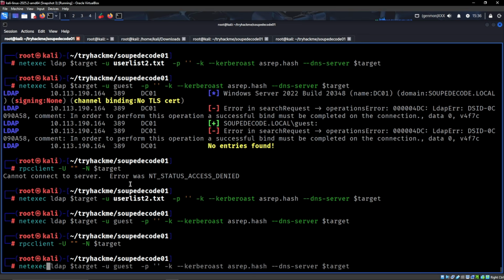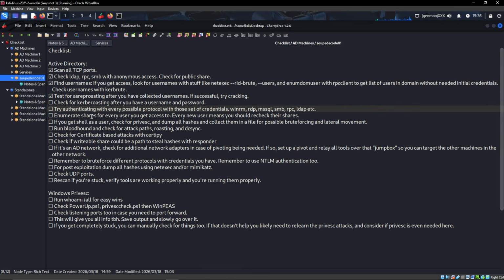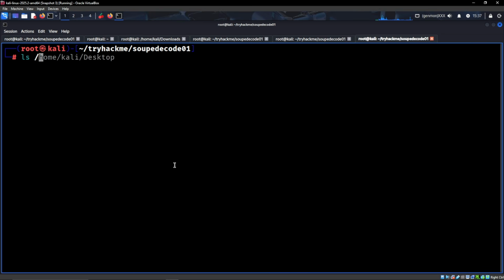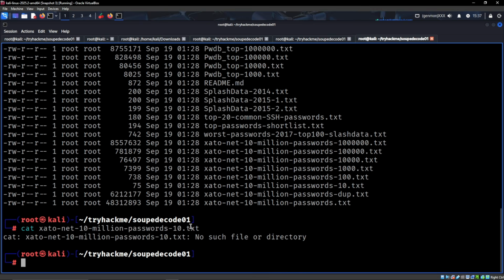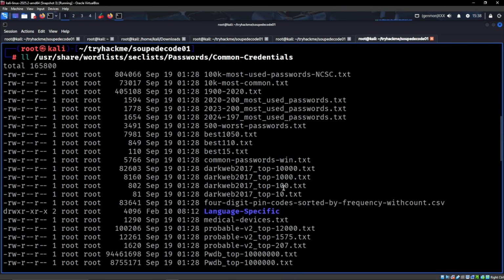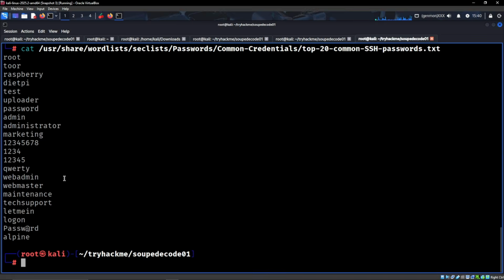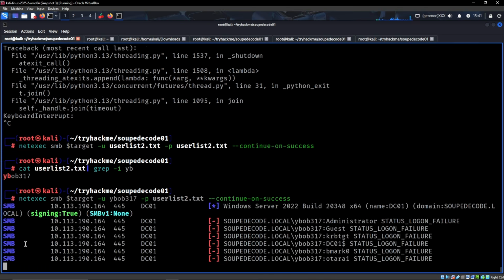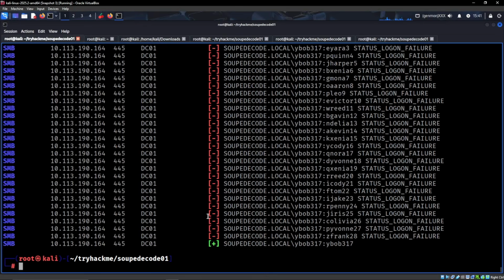How I Hack Active Directory (Finding Initial Creds)